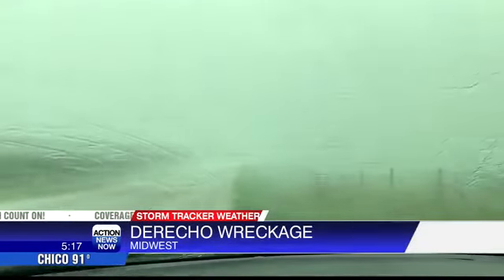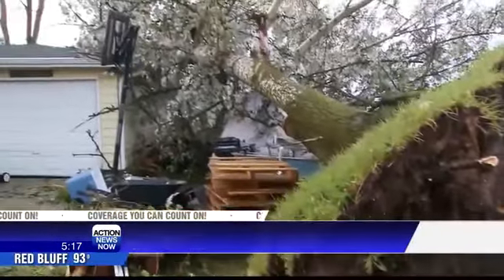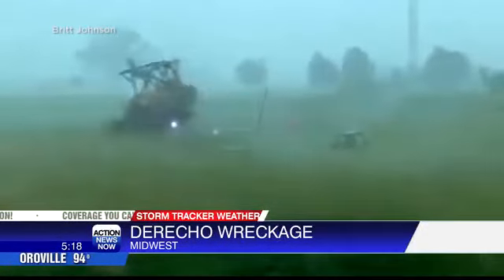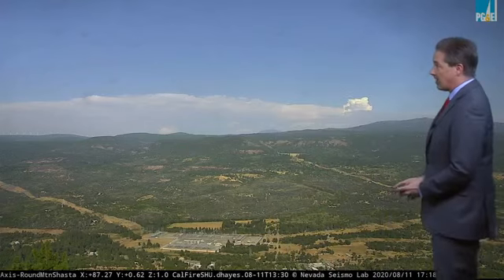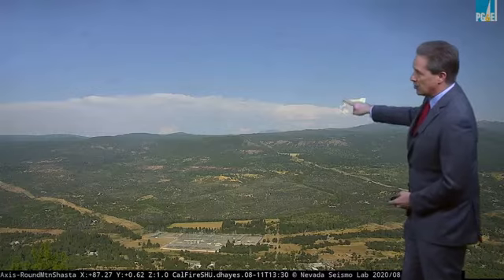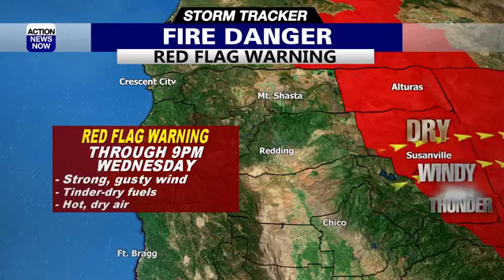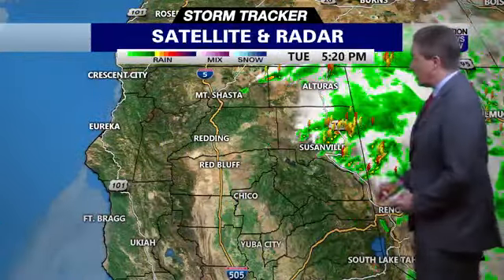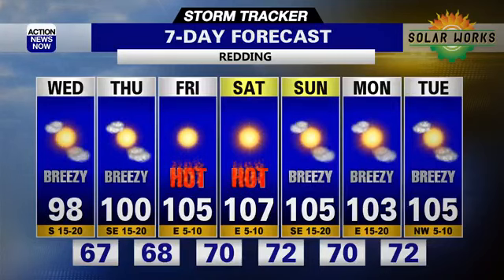Storm Tracker Weather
It wasn't as hot for northern California today, but temperatures still reached seasonable summer levels and more thunderstorms sprung over our eastern counties. After one more seasonable day, hotter weather will return to our area.